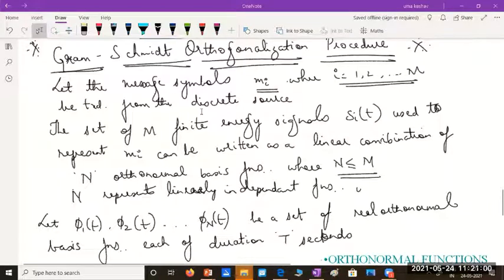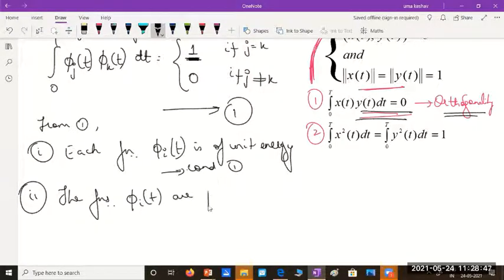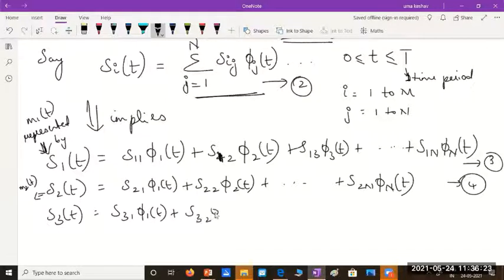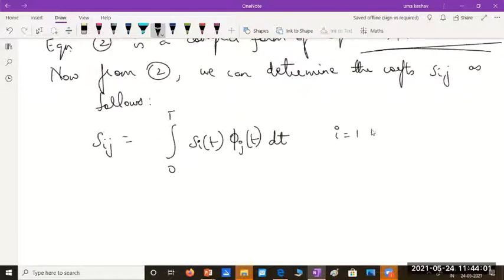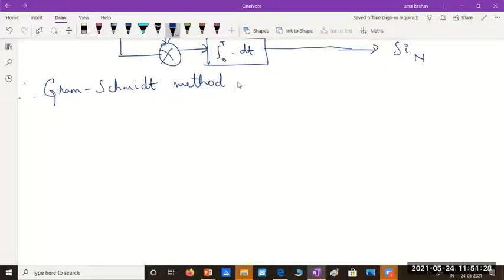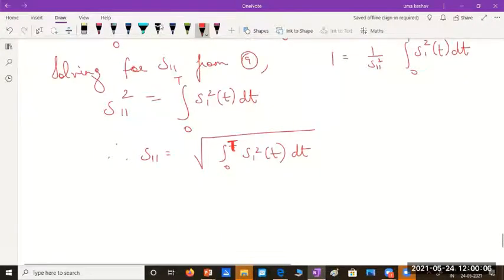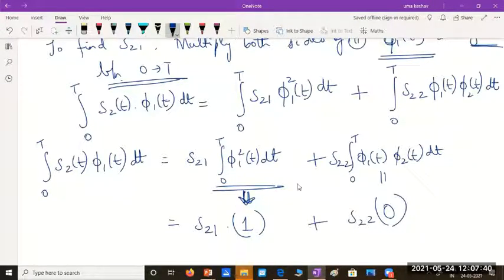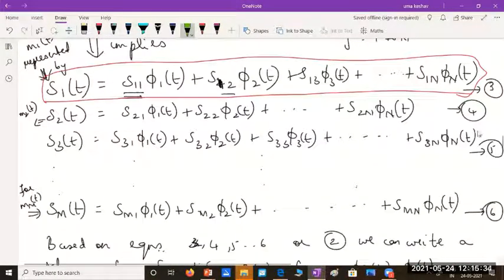DC Class 20 Gram Schmidt Orthogonalization procedure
Basics of signal spaces and operations